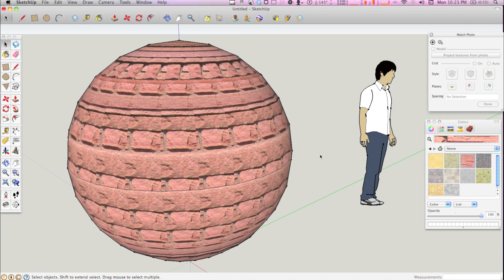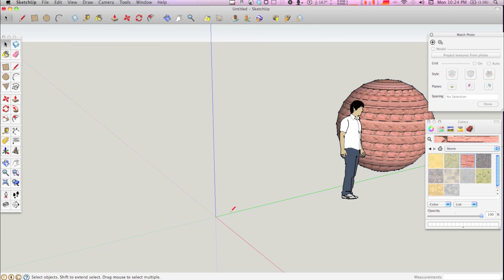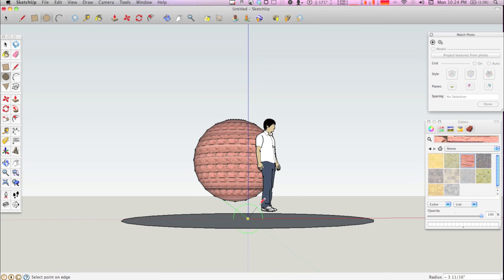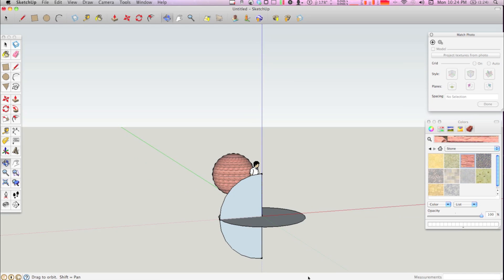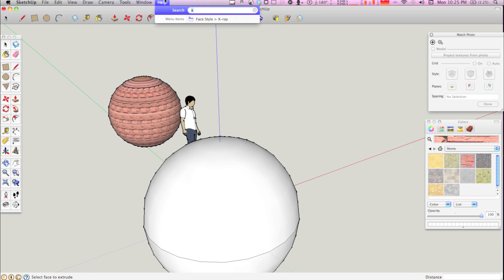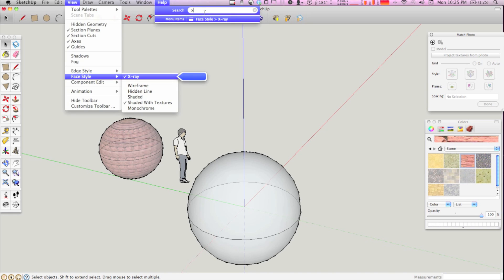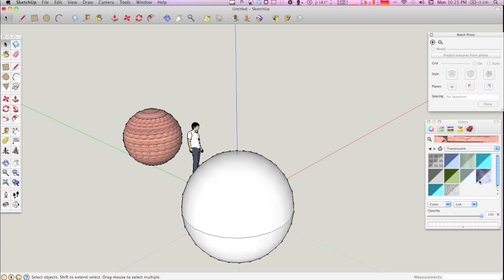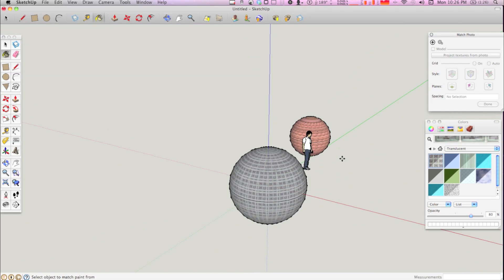Creating a Sphere in Google Sketchup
This tutorial will show you how to create a sphere in google sketchup.